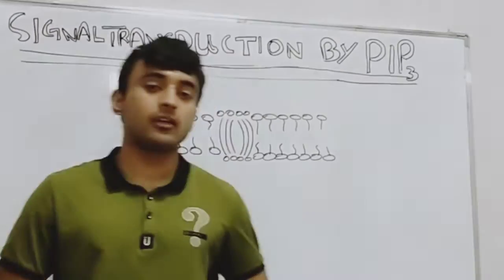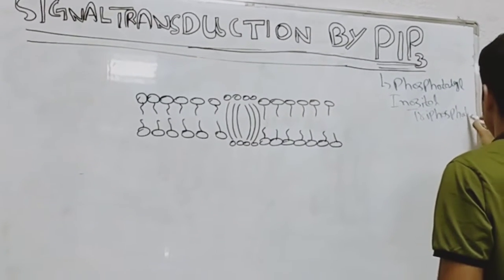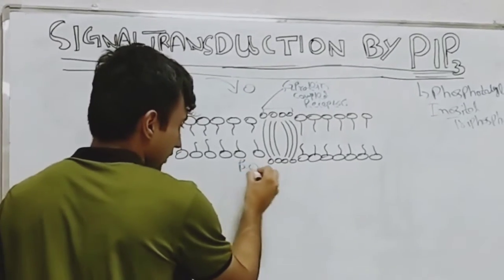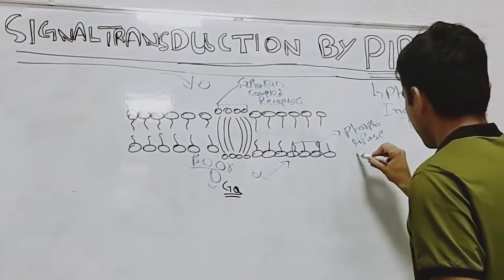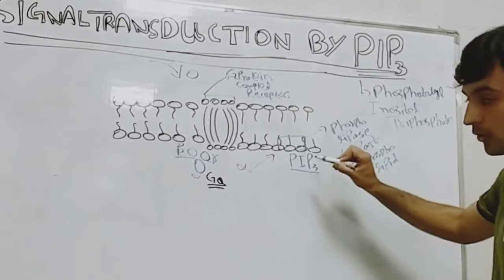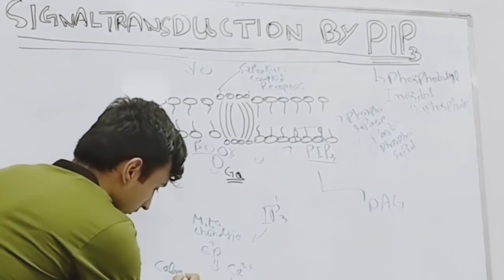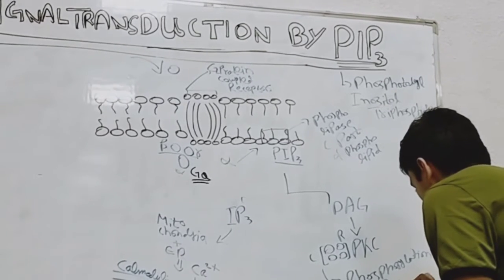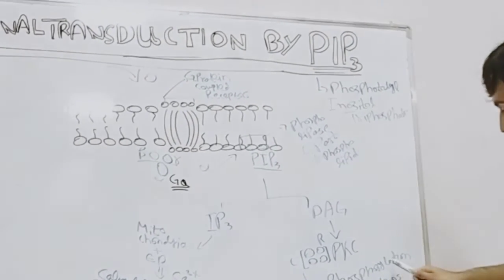SIGNAL TRANSDUCTION BY PIP3| Phospotodyl Inositol Tri-Phosphate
Hey guys,
In this presented Lecture You would be knowing about the Signal Transduction by Phosphotodyl Inositol Tri-Phosphate and it's whole Mechanism.